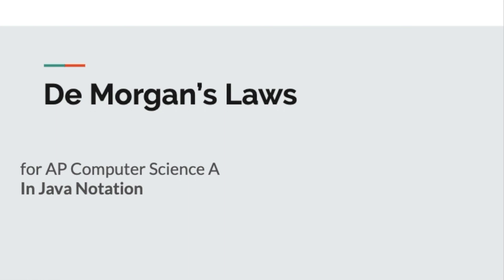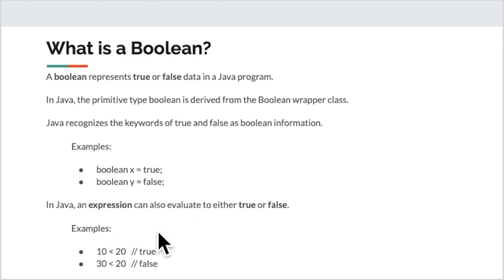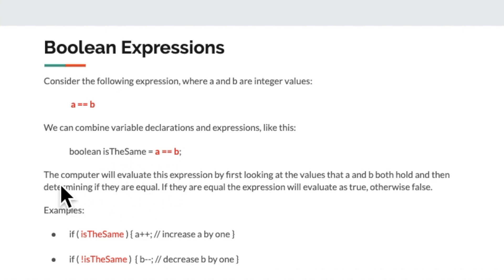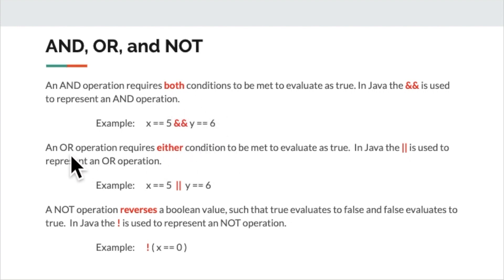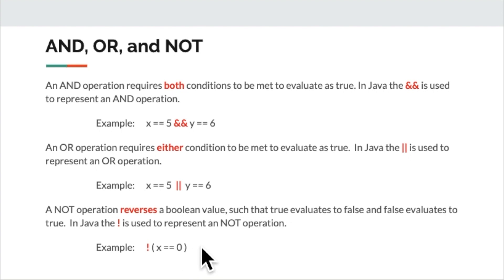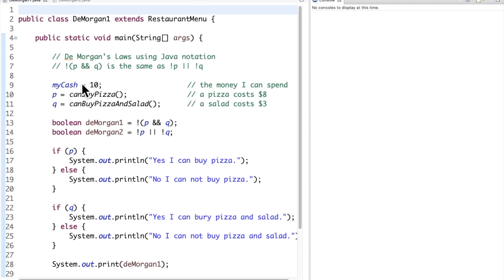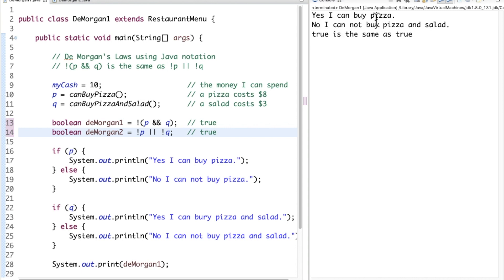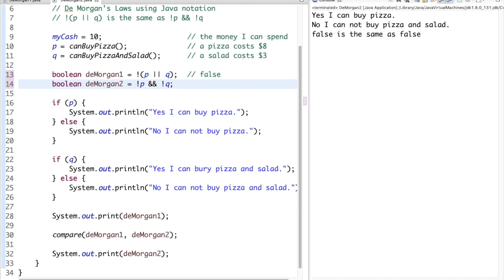Boolean Expressions and De Morgan's Laws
This video is an explanation of boolean expressions and De Morgan's Laws in Java for AP Computer Science A.